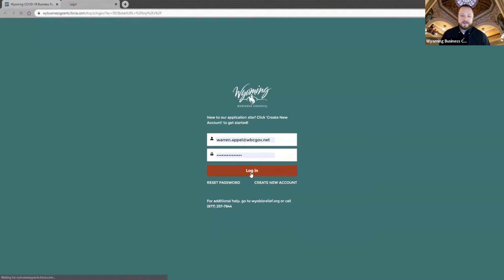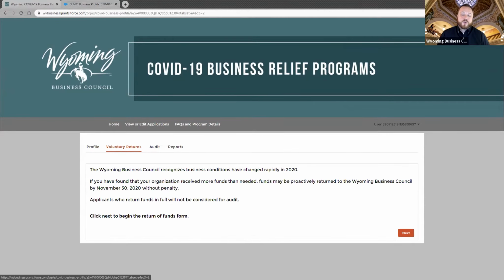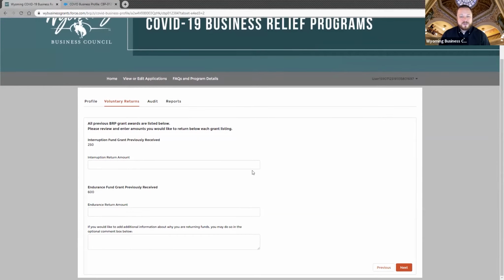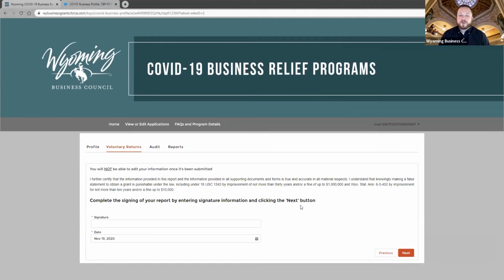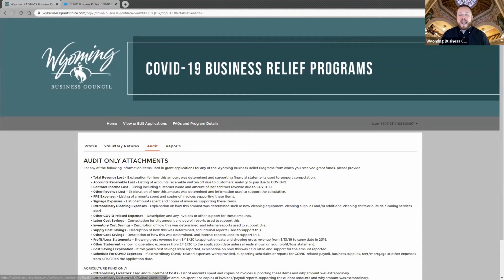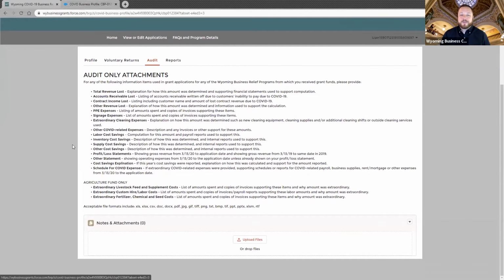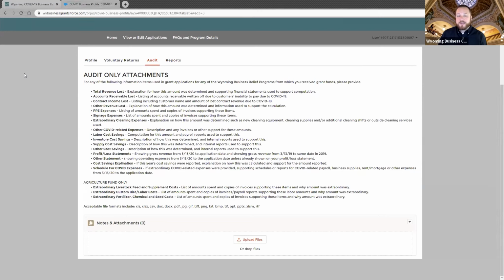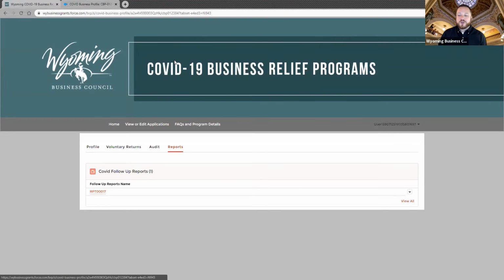Return & Audit Tutorial